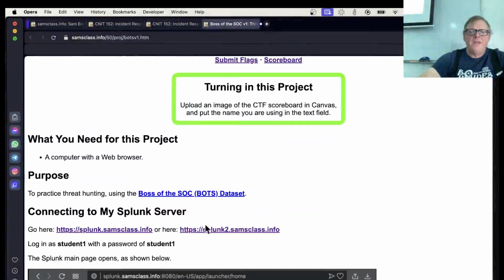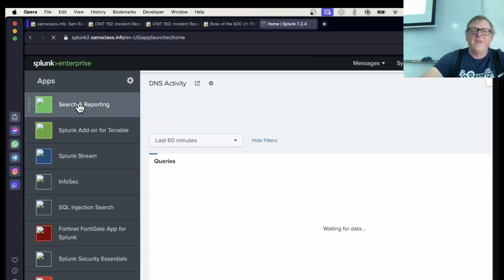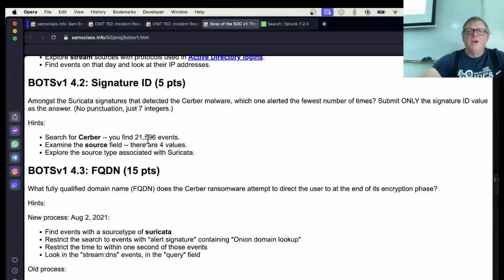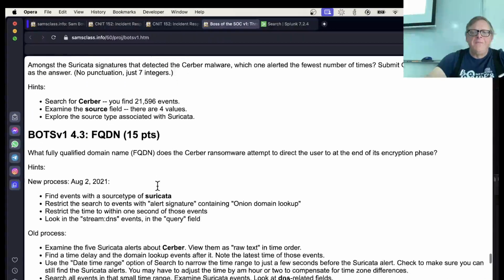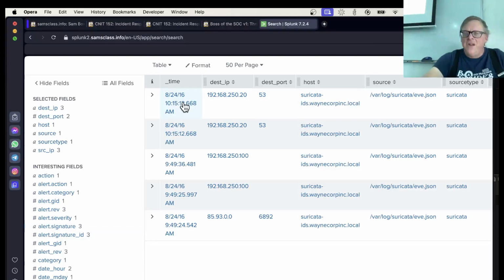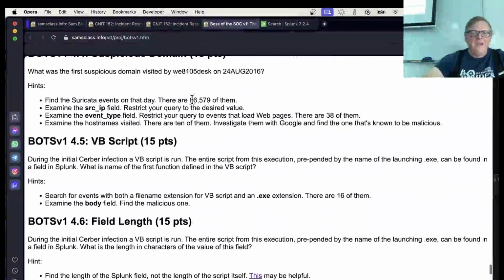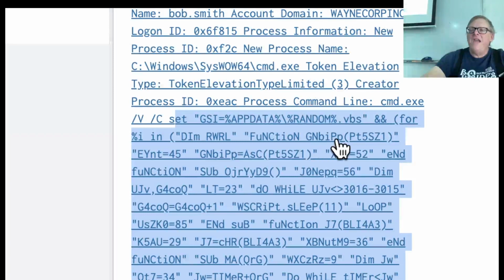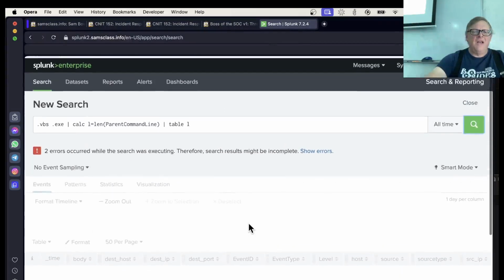BoTS Part 4